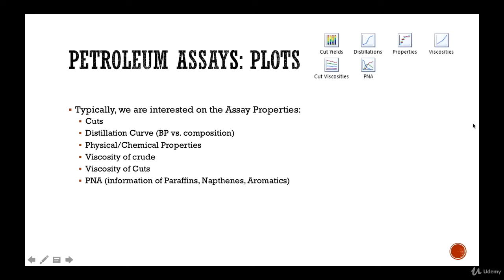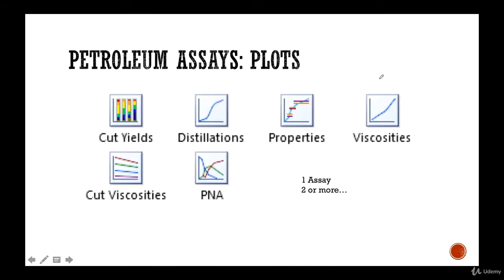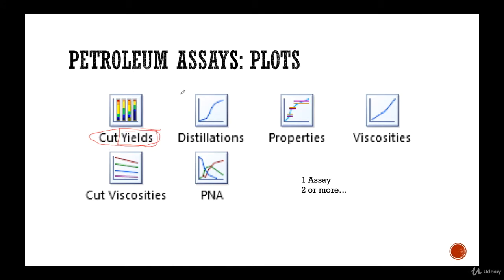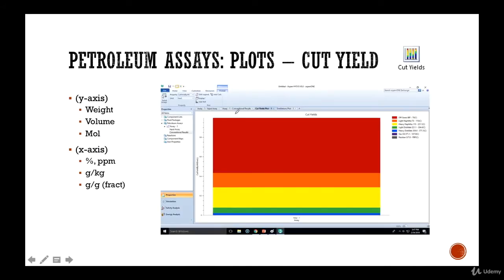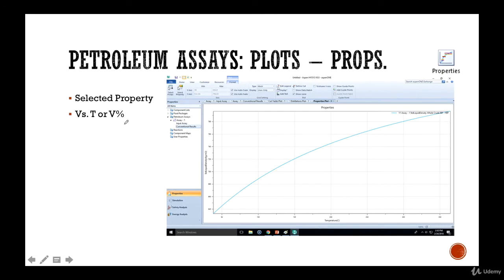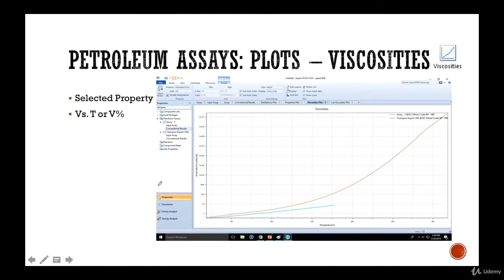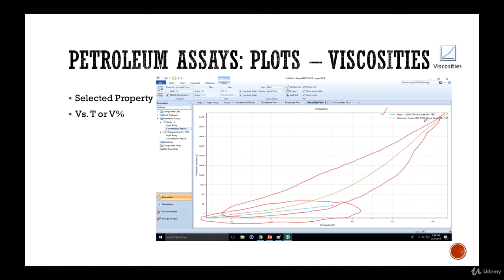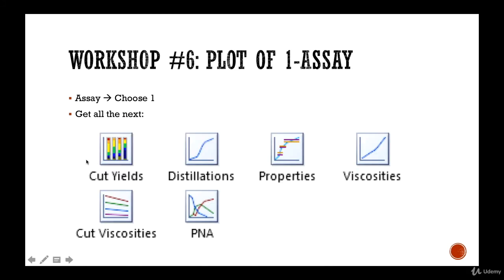Plotting Petroleum Assays in HYSYS (Lecture 26)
This video is part of a 4-hours Course. It contains Applied Theory related to Petroleum Assays and Oil Characterization.